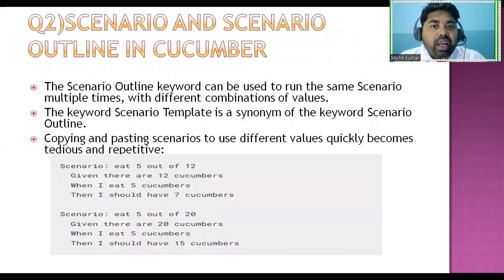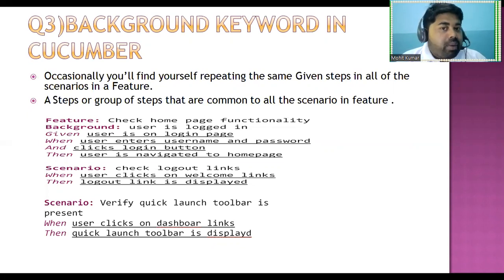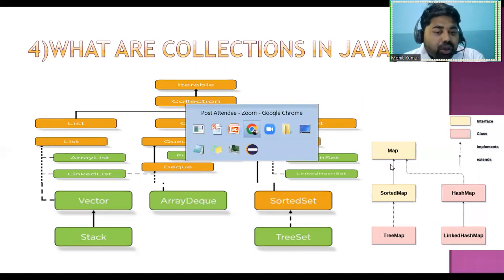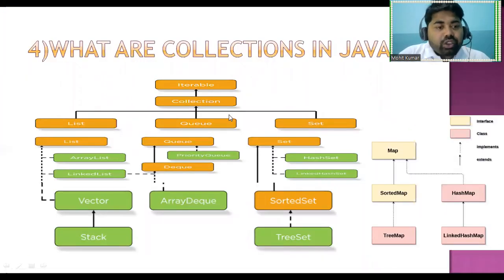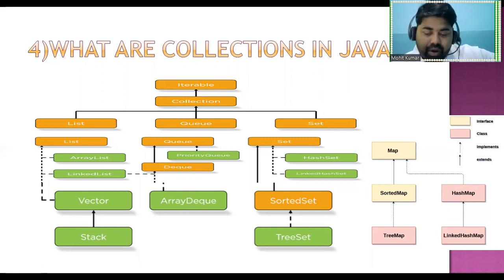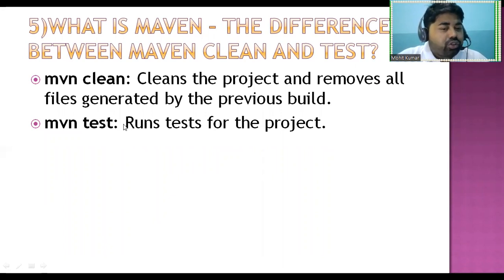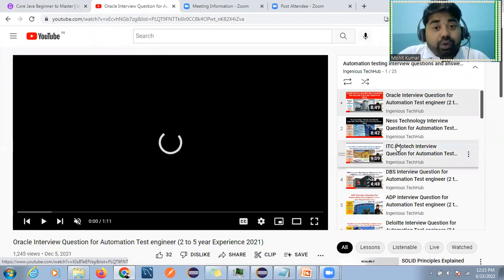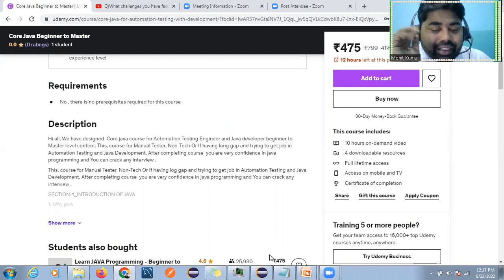Wipro Interview Question and Answer for Automation Test engineer (2 to 5 year Experience Part-1)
Hi There ,
Core java Beginner to Master  Udmy  Course

Q1)Tell me about yourself ?
Q2)Scenario and Scenario outline in cucumber
Q3)Background keyword in cucumber
Q4)What are collections in java?
Q5)What is Maven – the difference between maven clean and Test?
Q6)Difference between SOAP and Rest API

RealTime_Interview Questions And Answer for Experiecne